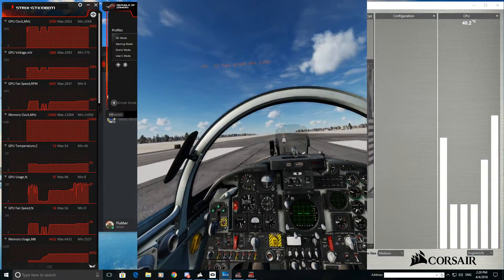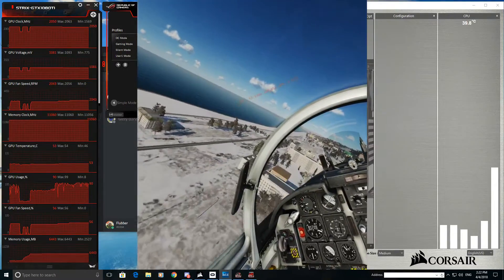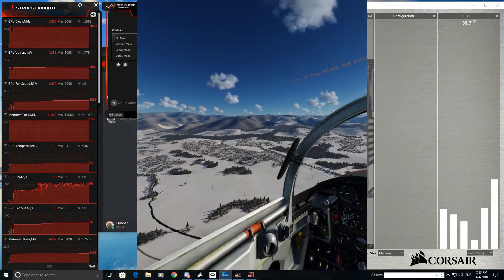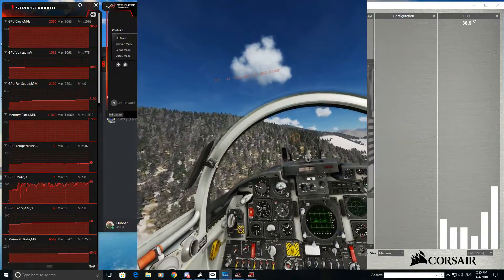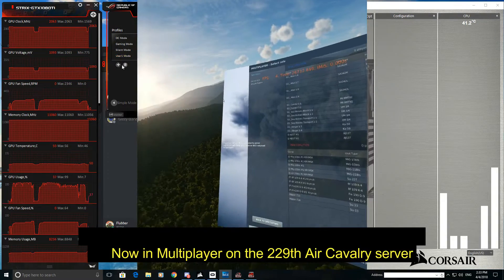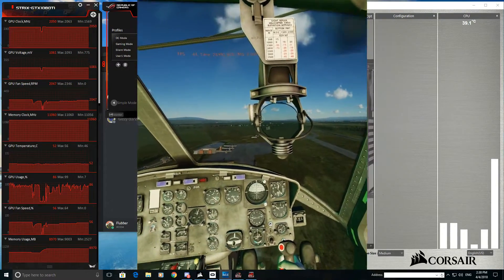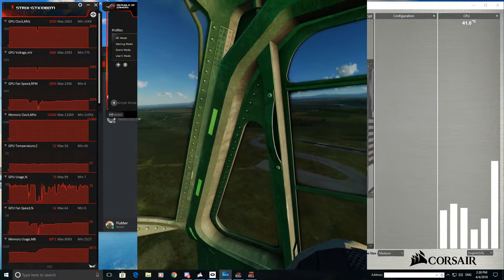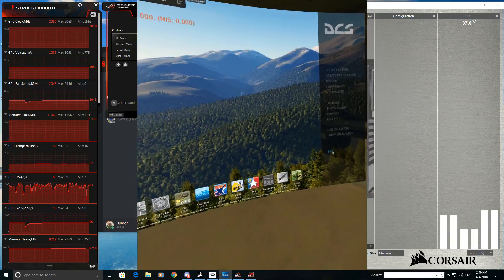DCS VR with GTX1080ti Performance & Settings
On the same settings, I get 2x the frames with the new 1080ti over the MSI V1 980ti.

See my VR settings and my overclocking settings for the GTX1080ti